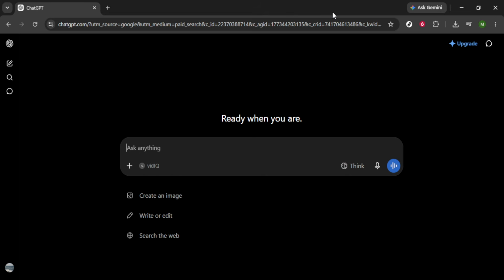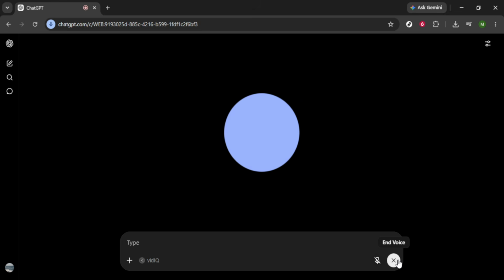How to Use Voice Chat in ChatGPT (Step By Step) (2026 Guide)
You're already thinking about how to activate voice chat in ChatGPT for a more interactive experience. First, you'll set up your microphone and audio settings, then learn how to initiate voice conversations with the AI, and finally, discover tips for effective communication while using voice chat. After watching, you'll feel confident using voice chat to enhance your interactions, making conversations with ChatGPT feel more natural and engaging.